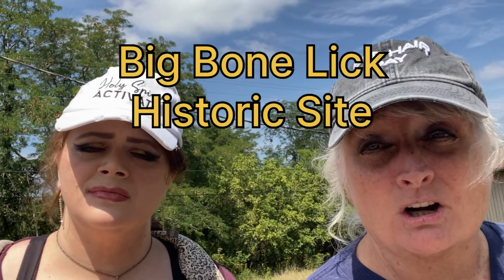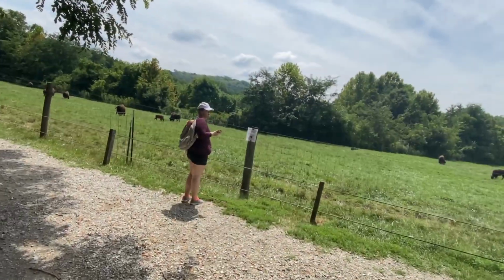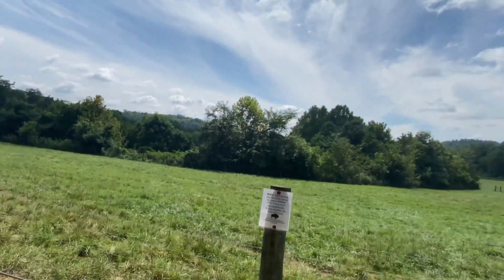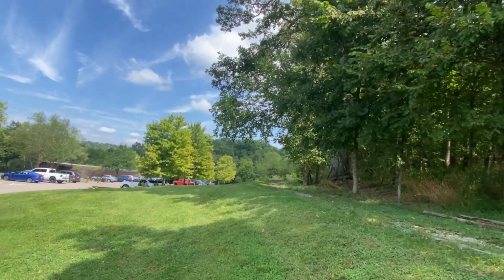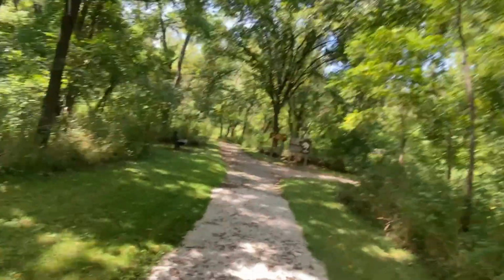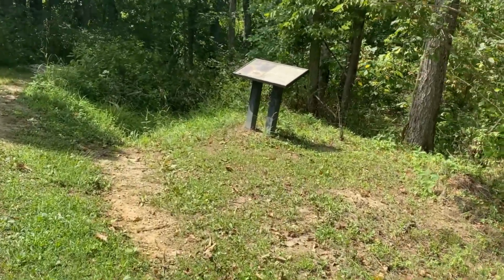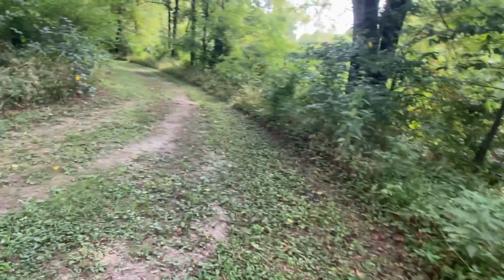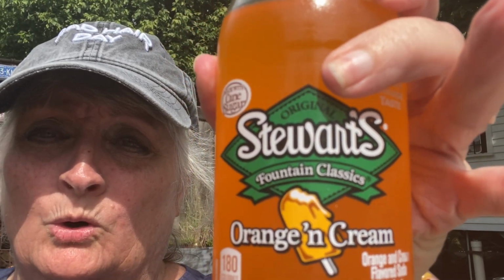Big Bone Lick Historic Site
Follow us along on our adventure at Big Bone Lick Historic Site in Union, KY where you can see bison, a salt spring, and other interesting items.